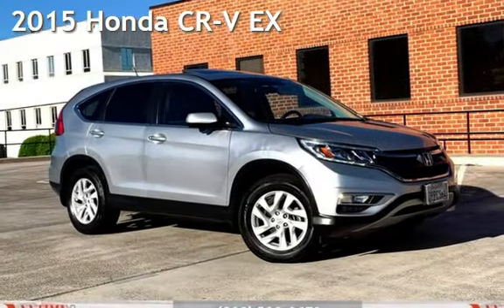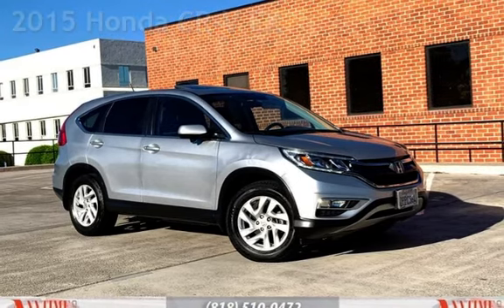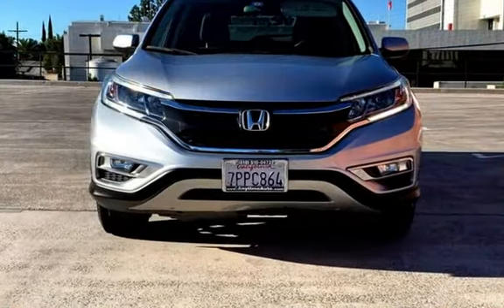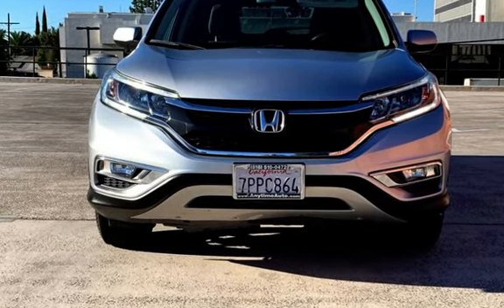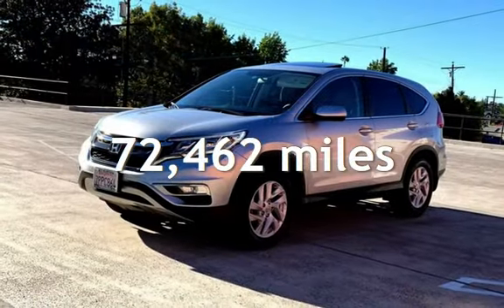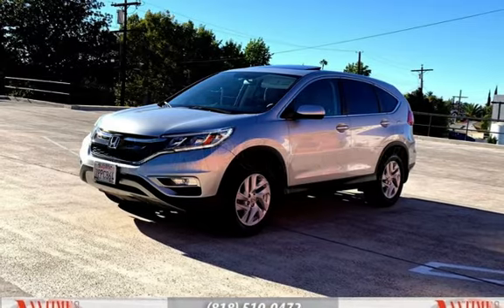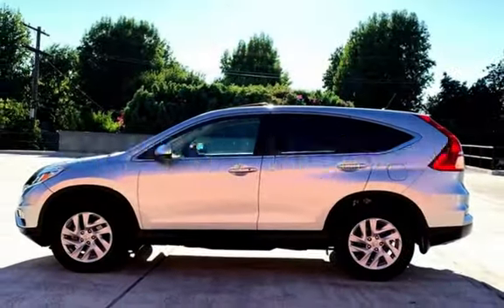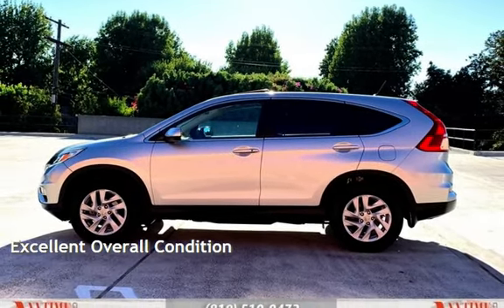2015 Honda CR-V EX for sale in Sherman Oaks, CA